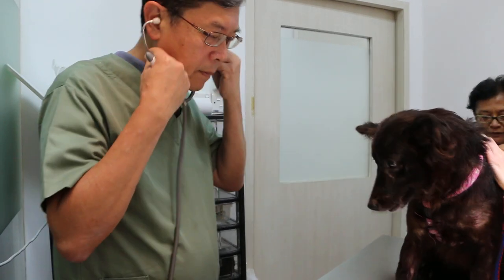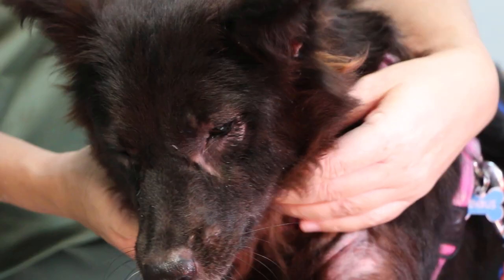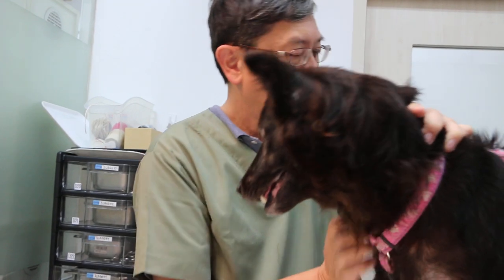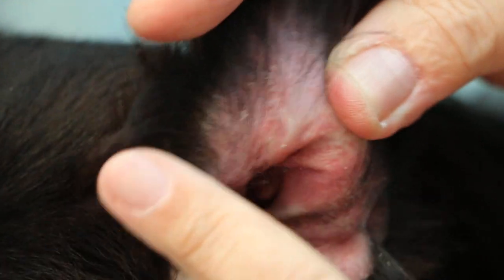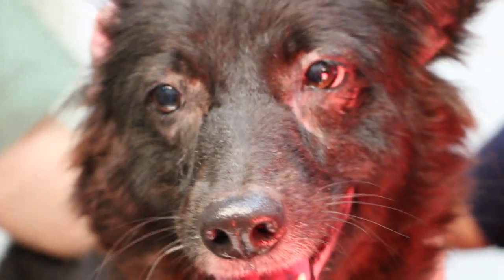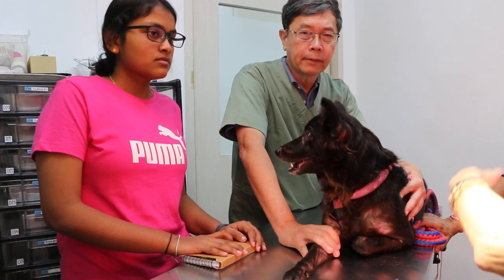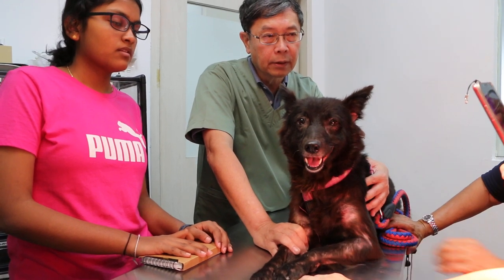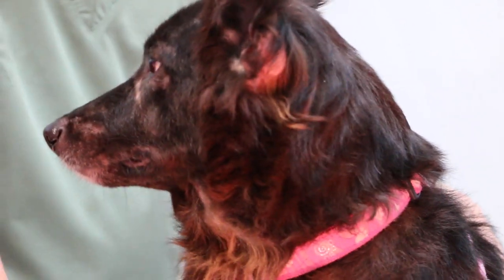Dog welfare: A Singapore dog needs to be rehomed in NANAS, Johor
The owner adopted Nimbus from the dog shelter around 4 years ago. She was a street dog and needed to go out 3 times a day. As the owner was unable to take care of her, she rehomed her in NANAS which is a large established animal sanctuary in Johor.  There she would  live with a large community of dogs. She would need around 3 months of training to get used to the new environment and large number of dogs.

"Like people, the dogs in NANAS have tribes," I told the owner. "Nimbus has to fit in with one group, hence the 3 months of training to get him used to one group." The dog is being examined by the vet before export to NANAS.